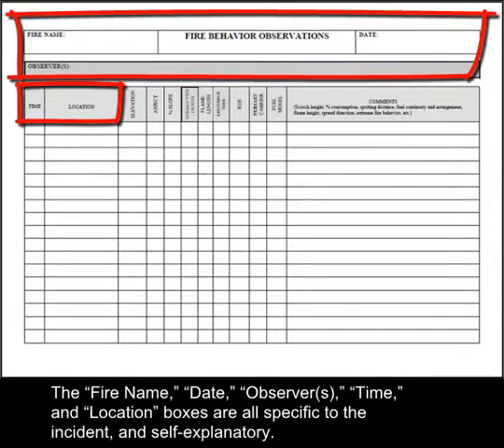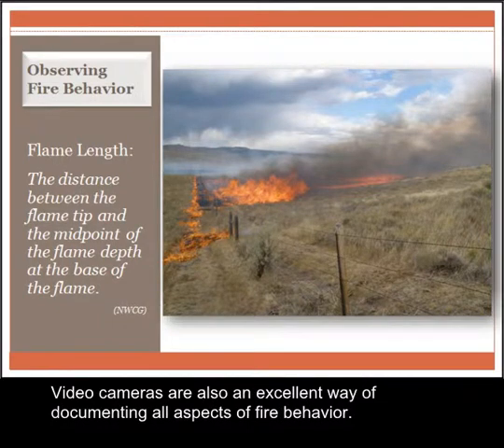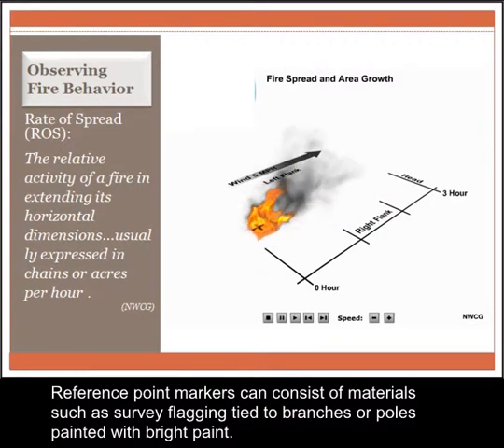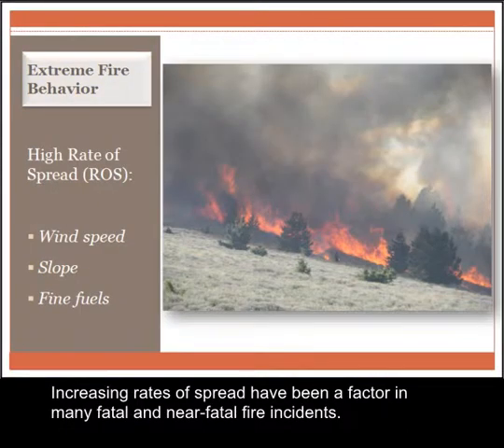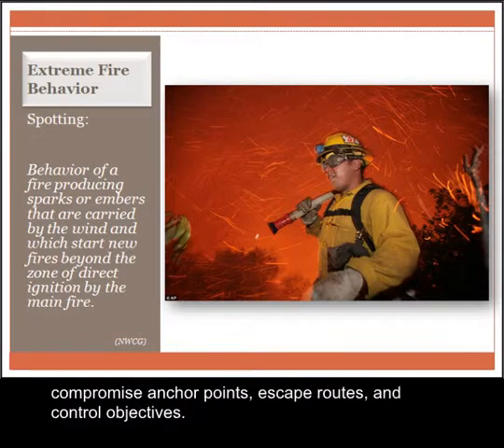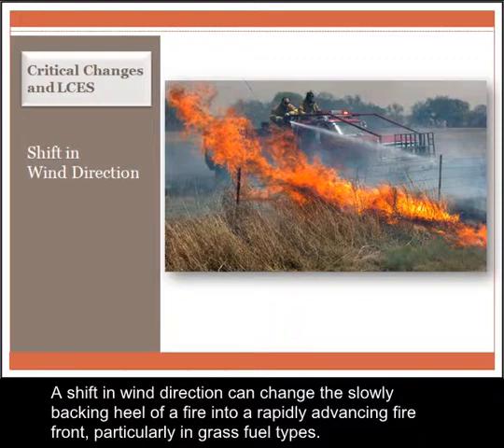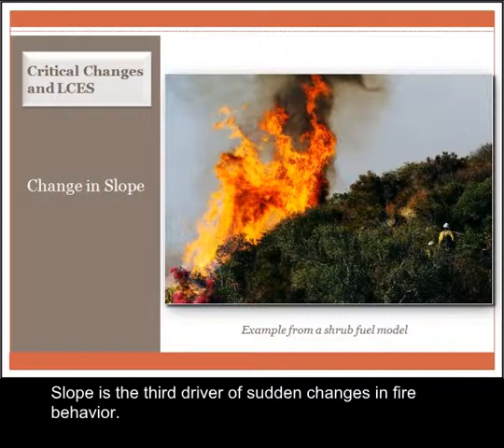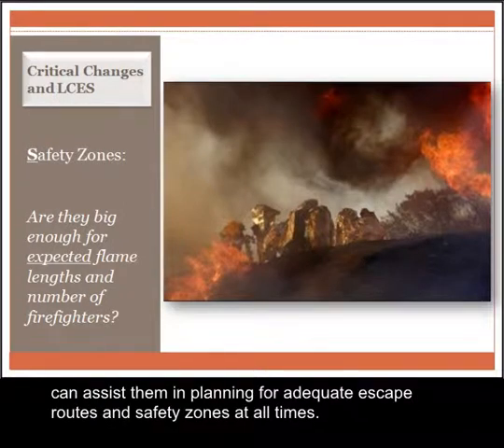Lesson 4: Fire Behavior